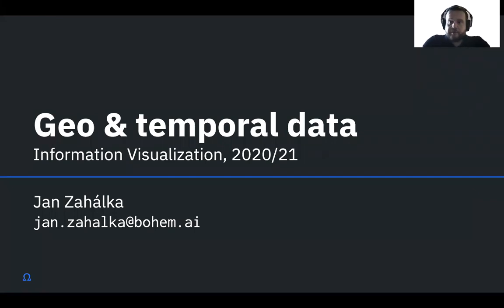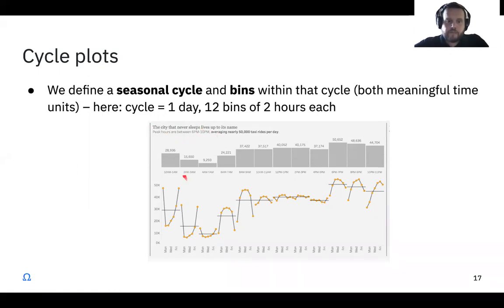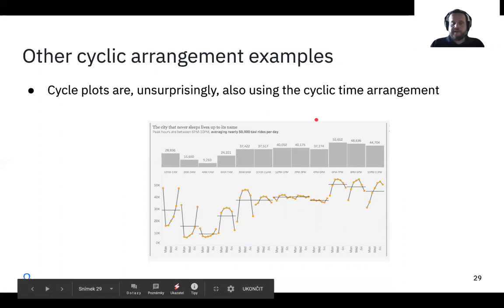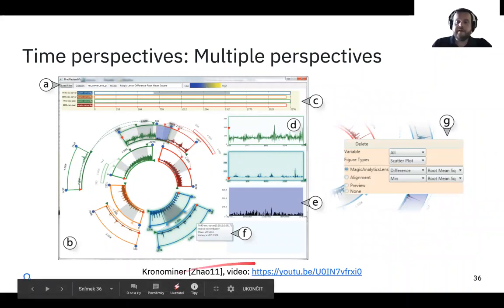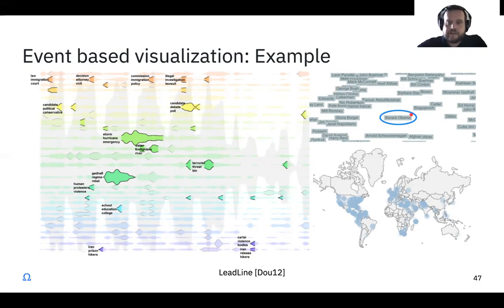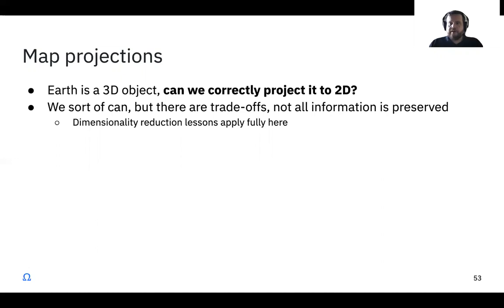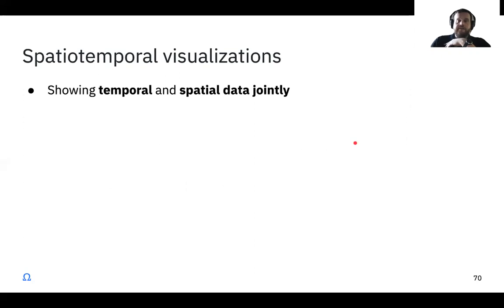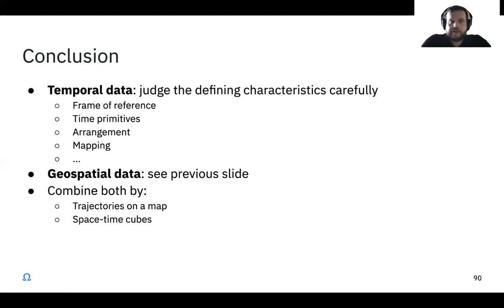UvA InfoVis 2020/21: Lecture 7 – Geo & temporal data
Presented on 22 February 2021.